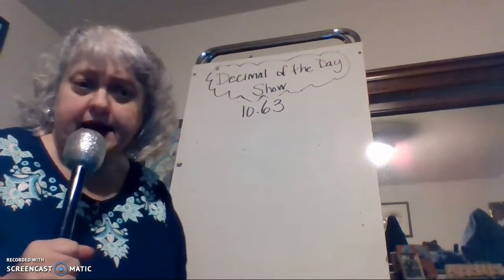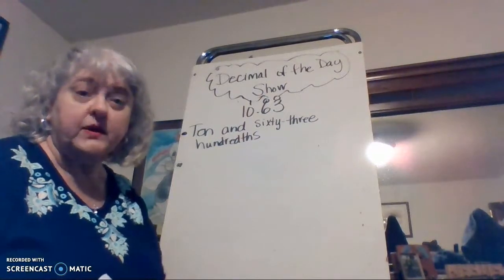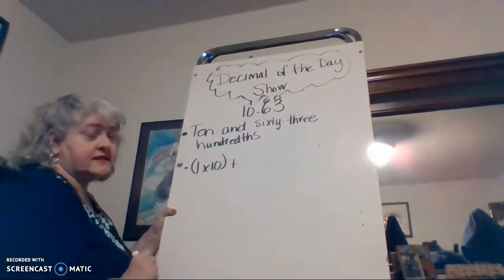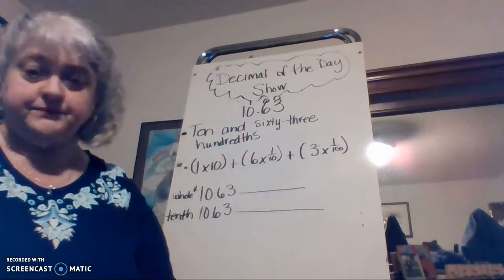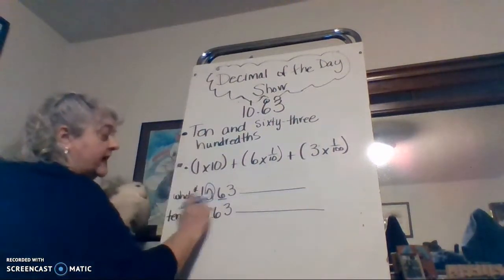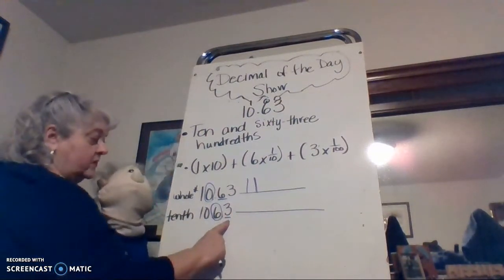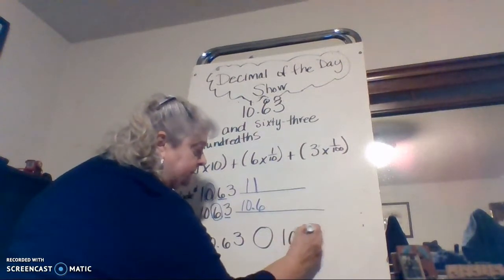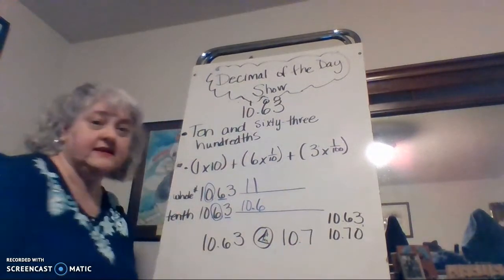Decimal of the Day 5